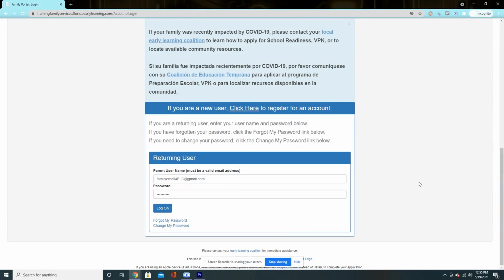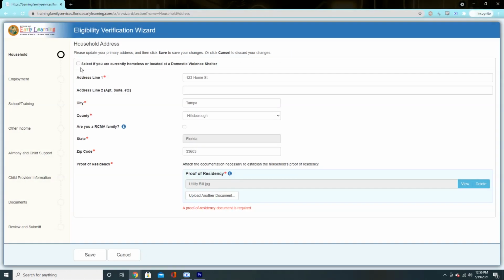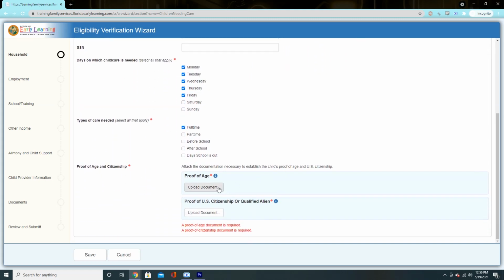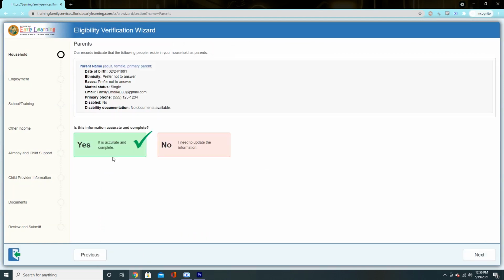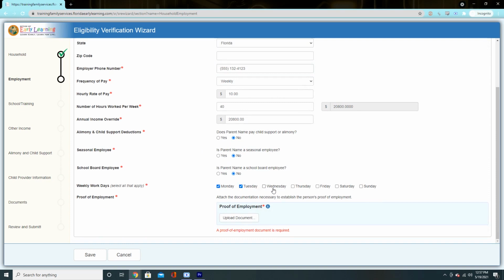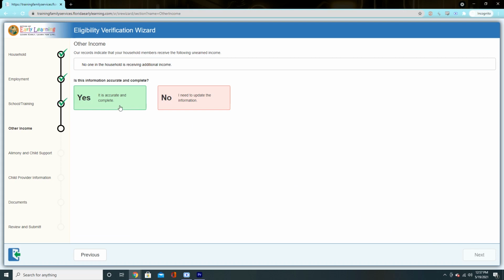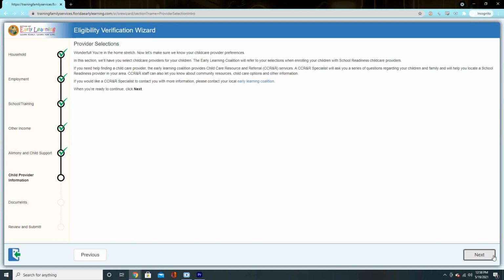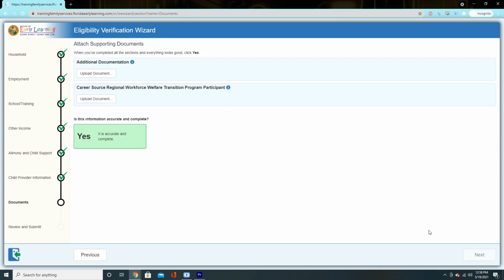School Readiness (SR) eligibility in the OEL Family Services Portal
Follow this short, video tutorial to learn how to upload the needed documentation for the  School Readiness program in the OEL Family Services Portal.

For all available documentation needed to verify eligibility for the School Readiness program, the following lists are available on the website